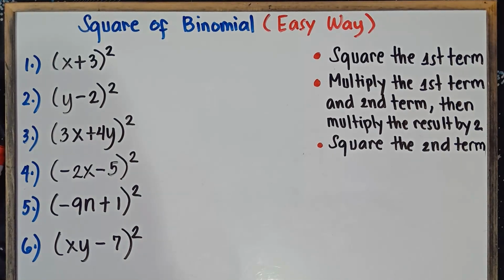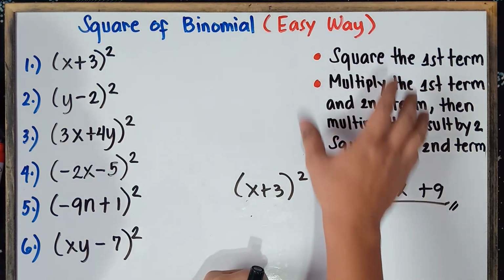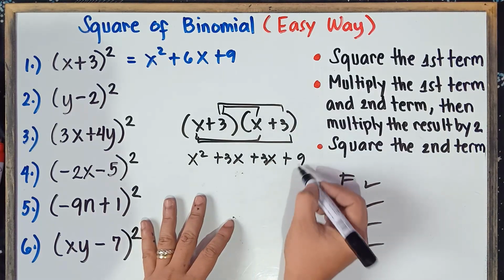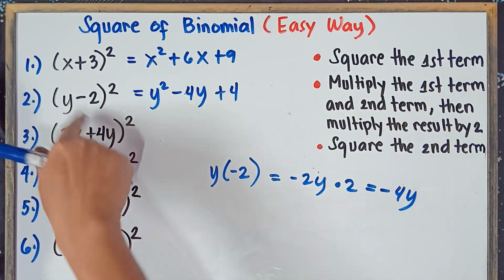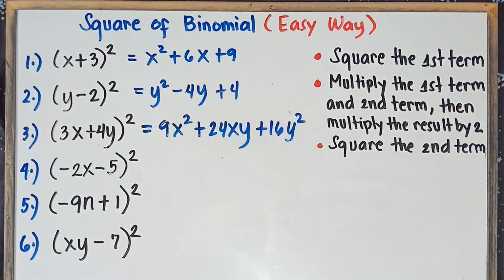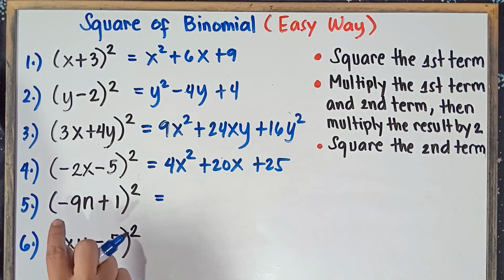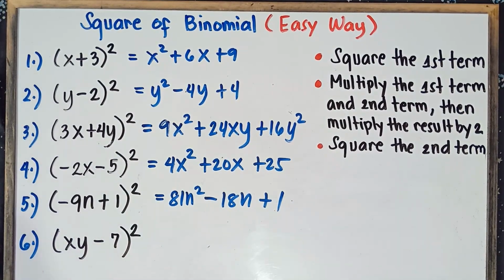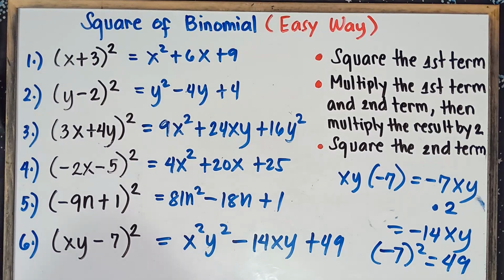Square of Binomial | The Easy Way | Grade 8 | Quarter 1 | Revised K-12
Special Products | Square of Binomial | Explain in Detail | Grade 8| Quarter 1| Revised K-12
In this Video you will be able to expand the following expressions using Square of Binomial. This video also helps you to understand more about the pattern or procedures in applying the square of binomial. Hope this video helps!
KEEP FIGHTING